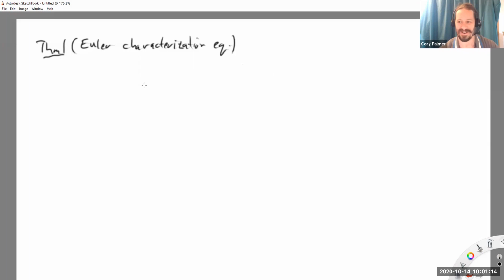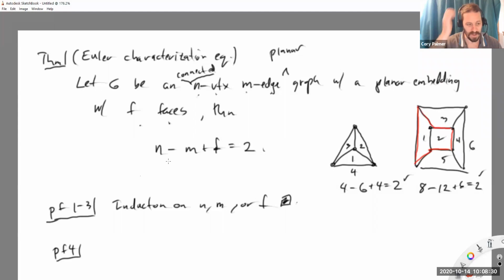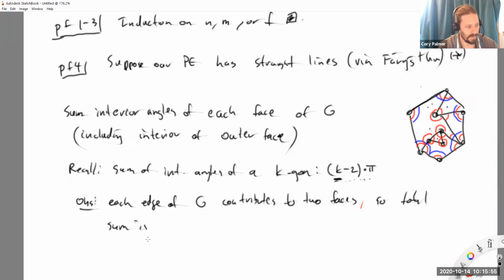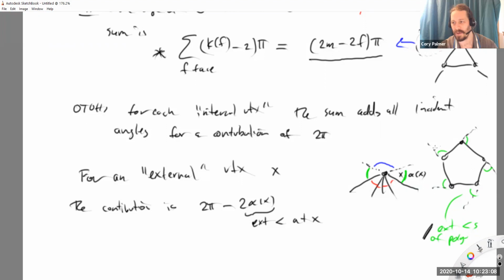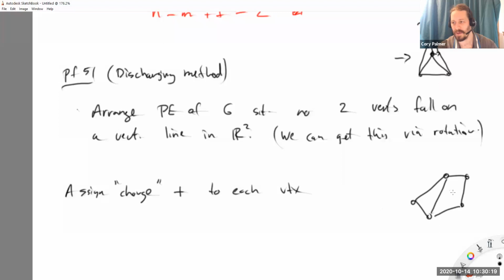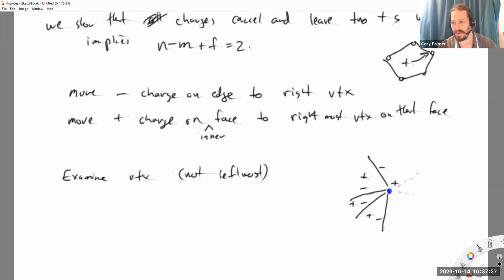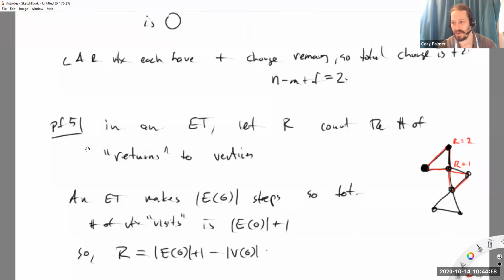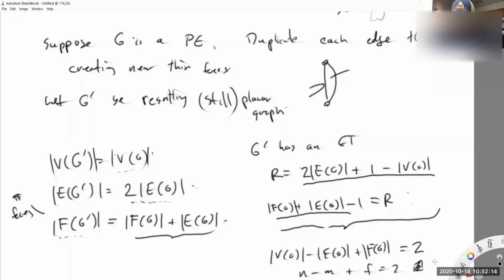Graph Theory - Planar graphs, II (Lecture 24)